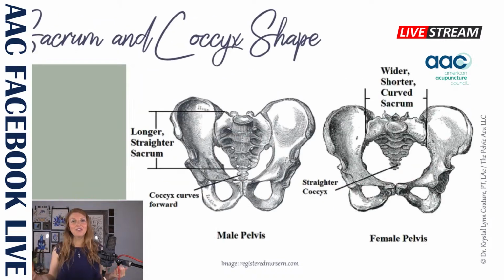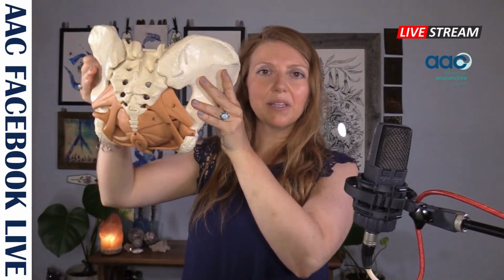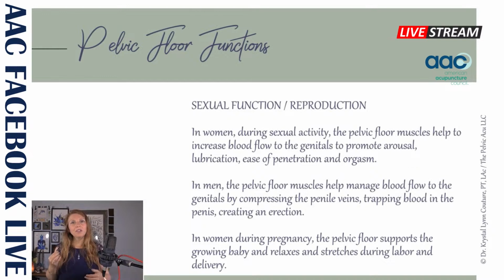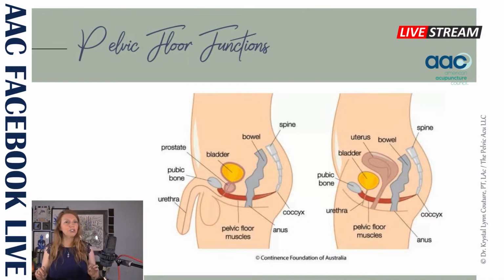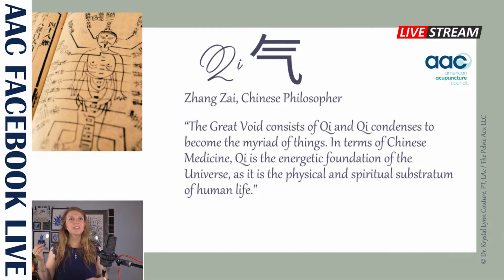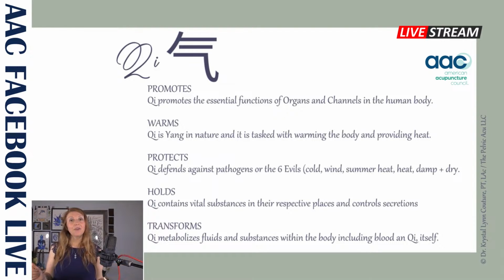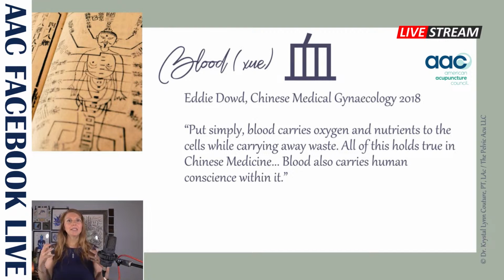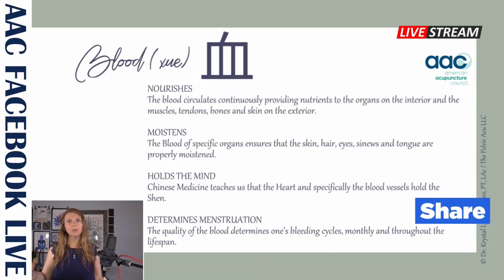Pelvic Floor Introduction - Krystal Couture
JOIN the American Acupuncture Council for another exciting episode of TO THE POINT as guest host Krystal Couture of Krystal Couture-Pure Balance Holistic Healing (thepelvicacu.com) presents:

Pelvic Floor Introduction.
*Anatomy of the Pelvic Floor
*Functions of the Pelvic Floor
*Qi and Blood

Dr. Krystal Lynn Couture, PT, LAc, The Pelvic Acu, is an acupuncturist and PT specializing in Pelvic Health. As a pelvic care acupuncturist, she brings to her practice a background steeped in both Western and holistic knowledge. She has an extensive formal background, with a Doctorate in physical therapy from Husson University as well as a Master of Science in acupuncture from the Institute of Taoist Education and Acupuncture.

Dr. Krystal has been published in Acupuncture Today and Medicinal Roots Magazine. She's been featured on The Acupuncture Marketing Podcast, The American Acupuncture Council, Qiological and Dao Labs.

She is a pioneer in bringing Pelvic Care to Acupuncture Practices around the globe. Her 3 pillar approach includes physical manifestation, energetic Body Kingdom alignment and spiritual / emotional harmony. Dr. Krystal teaches PDA courses online and in person and she is passionate about supporting acupuncturists as they transform their practices through the sacred medicine of the pelvis.